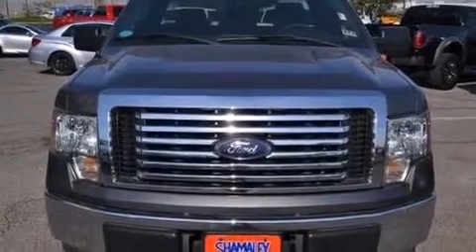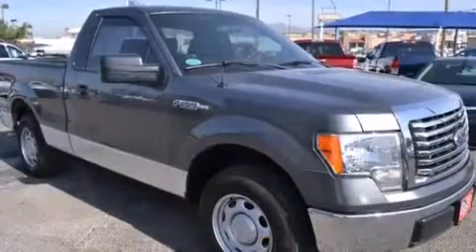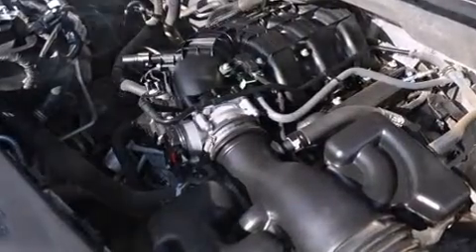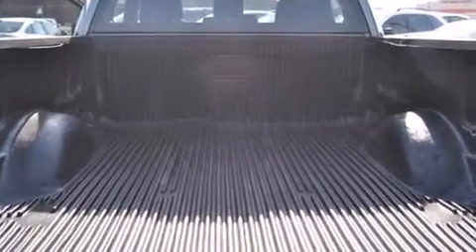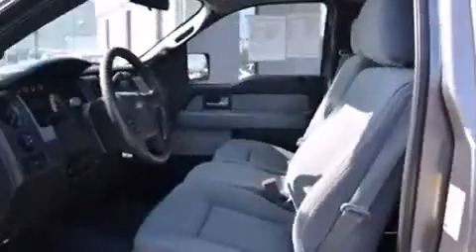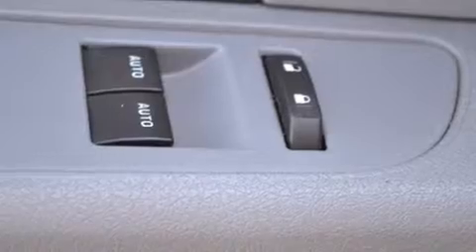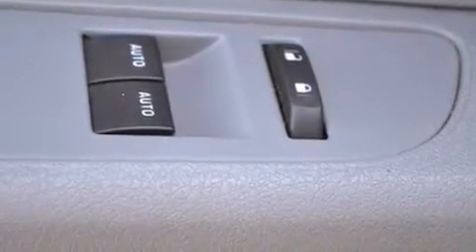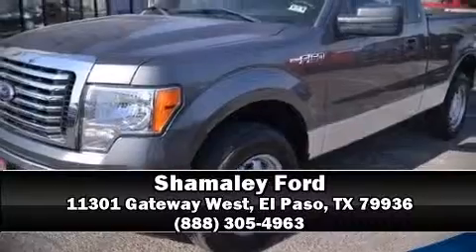2012 Ford F-150 in El Paso, TX 79936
Shamaley Ford
11301 Gateway West

Come test drive this 2012 Ford F-150. This 2 door, 3 passenger truck still has fewer than 30,000 miles! A 3.7 liter V-6 engine pairs with a sophisticated 6 speed automatic transmission, and for added security, dynamic Stability Control supplements the drivetrain. Ford prioritized fit and finish as evidenced by: a tachometer, variably intermittent wipers, a rear step bumper, a front bench seat, tilt steering wheel, and air conditioning. Audio features include an AM/FM radio, and 4 speakers, providing excellent sound throughout the cabin. Ford ensures the safety and security of its passengers with equipment such as: head curtain airbags, front SIDE impact airbags, traction control, ignition disabling, and 4 wheel disc brakes with ABS. This vehicle has achieved Certified Pre-Owned status, by passing a comprehensive certification process, including a rigorous 169 point-by-point inspection! We have a skilled and knowledgeable sales staff with many years of experience satisfying our customers needs. We'd be happy to answer any questions that you may have. We are here to help you.